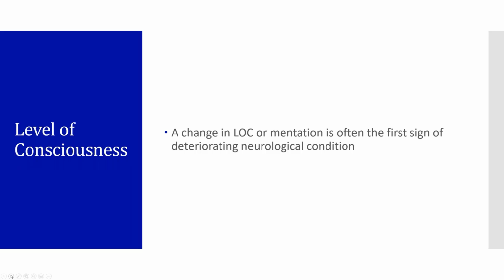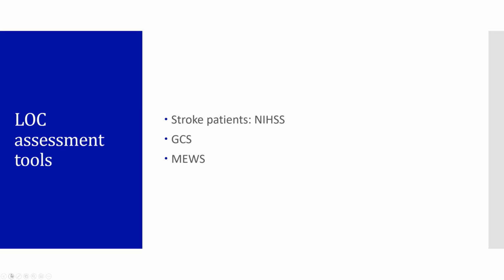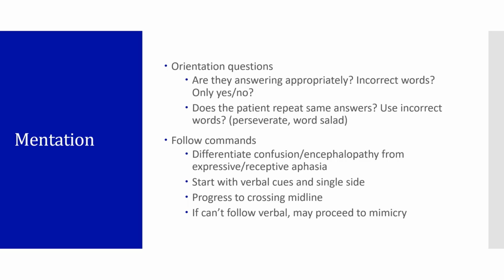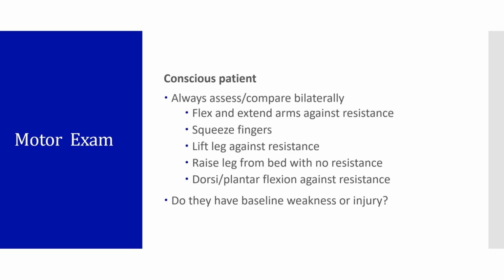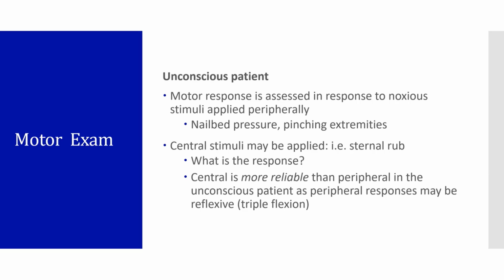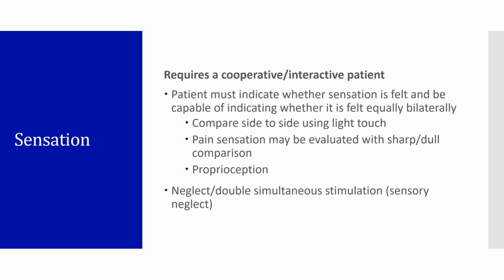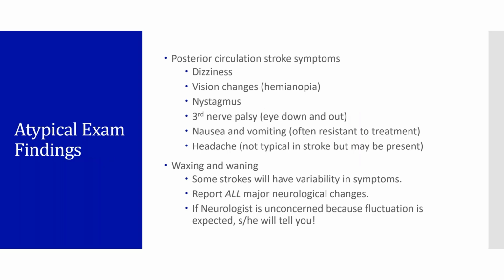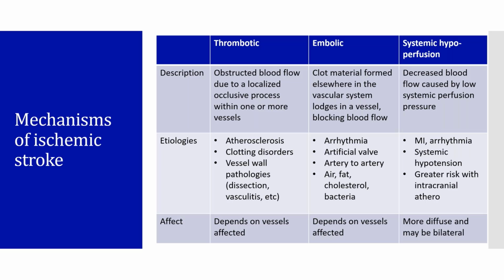Emily Education Recording